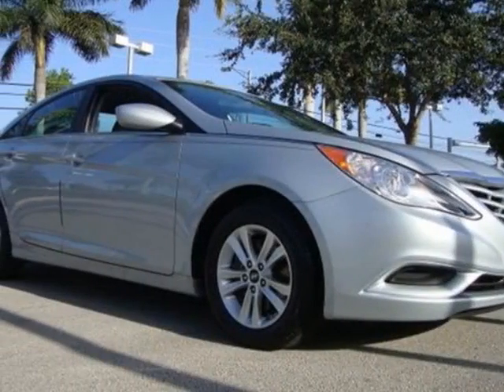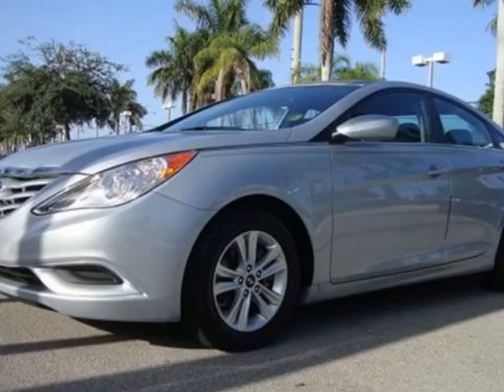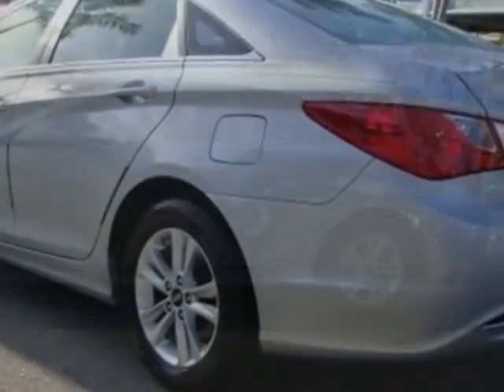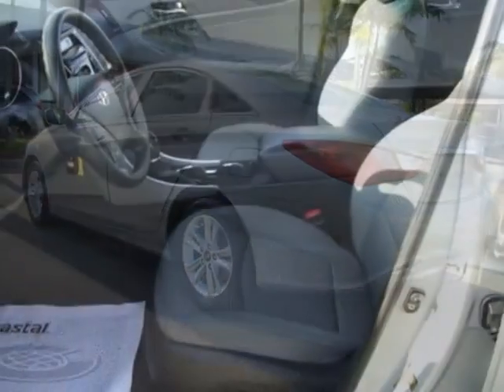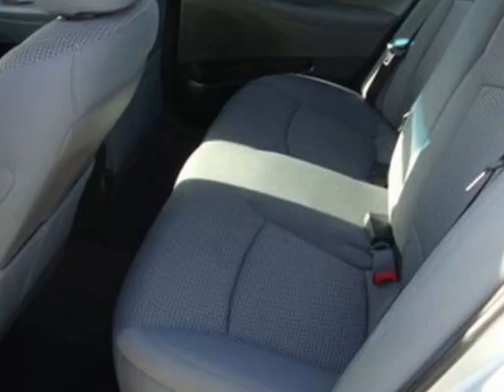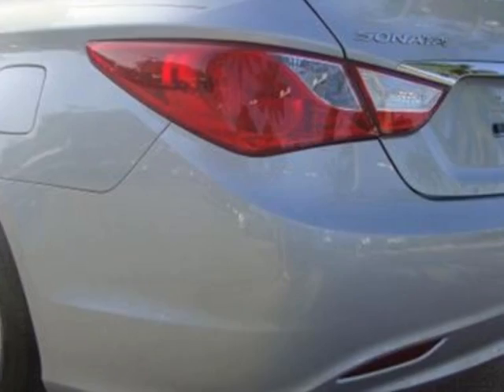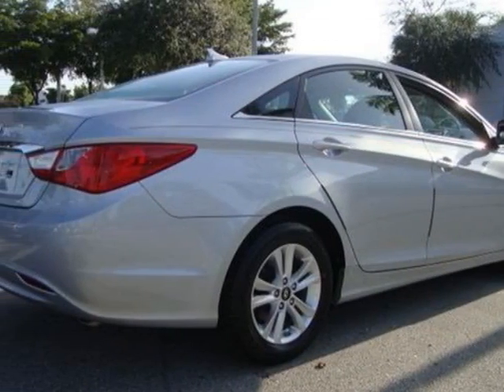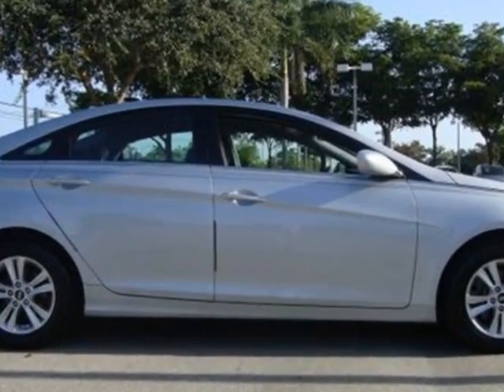2011 Hyundai Sonata GLS Sedan - Coconut Creek, FL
Coconut Creek Off Lease Cars, Coconut Creek, FL - Hyundai Sonata GLS